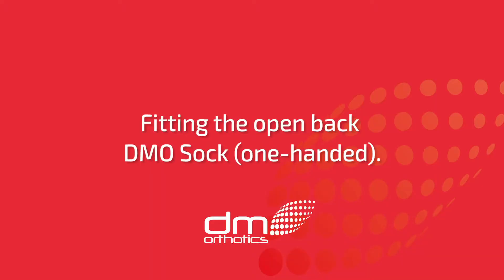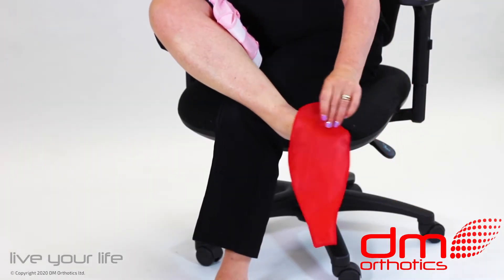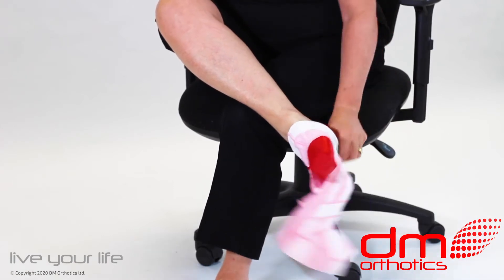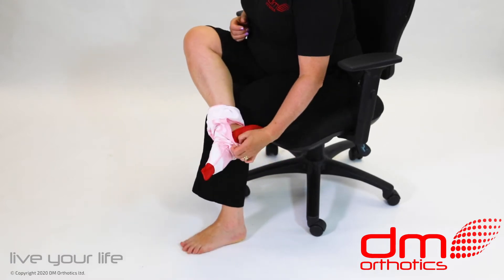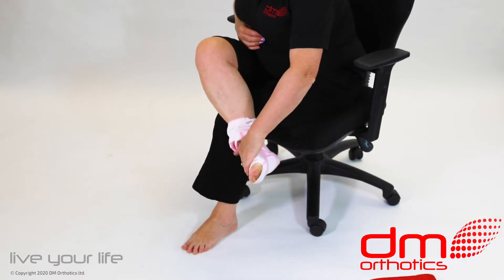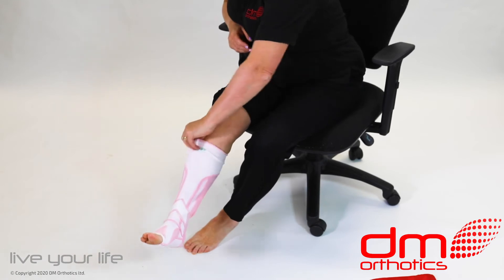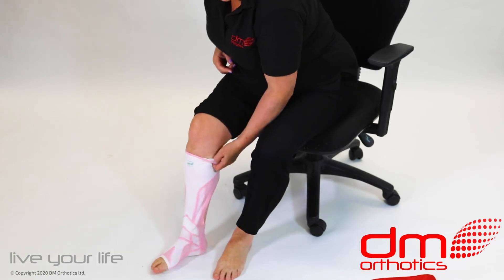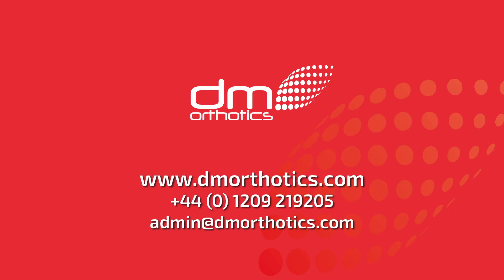Dorsiflex sock, open back - DMO® Wear & Care MV12 V1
Welcome to our Wear & Care video for the DMO® Dorsiflex sock, open back. Here you will be able to find helpful tips on how to wear, how to put on and take off and more on your DMO® products.

This demonstration has been completed with one hand as as the Dorsiflex open back sock was made for those that did not have full 2 hand function/dexterity.

Follow the care instructions carefully. By taking care of your orthosis you will prolong its wear and prevent damage.